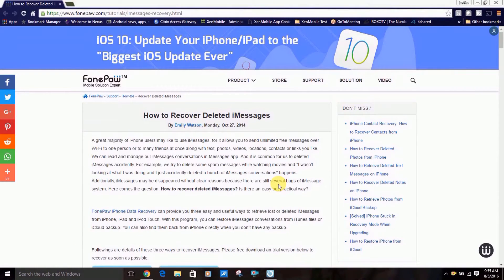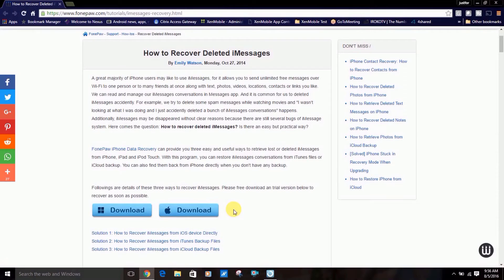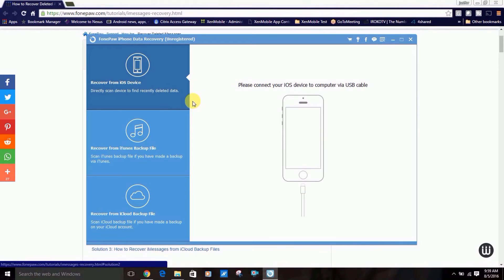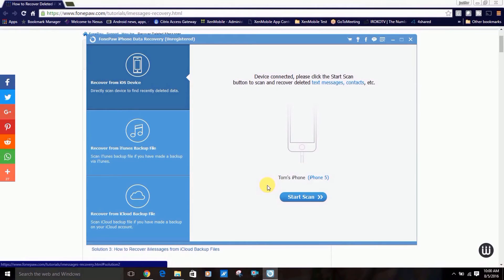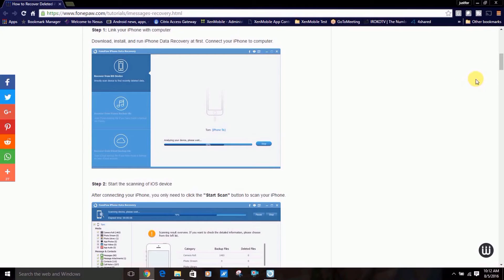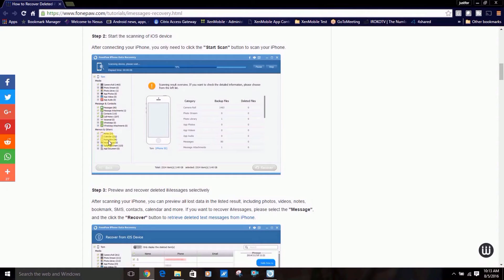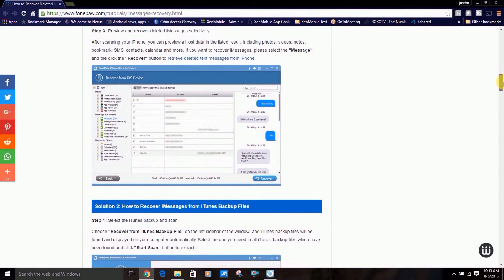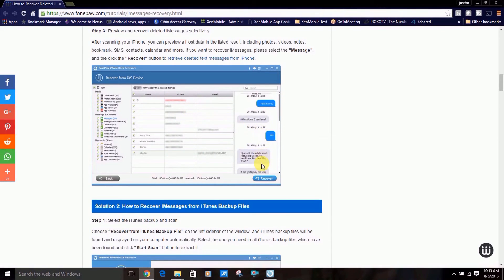RECOVER DELETED iMESSAGES!!! [iPHONE & iPAD]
This video is a quick overview on a nice tool, for recovering deleted iMessages; form an iPhone or iPad!!!  The software is compatible with PC or Mac and pretty simple to use as well.

 Music Artist: Y & V - Lune

Mobile WizTech